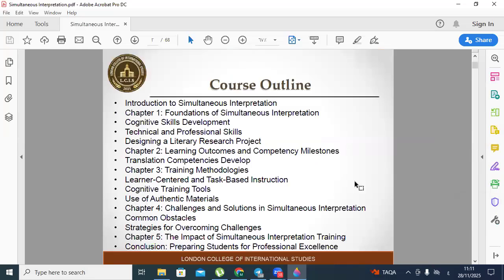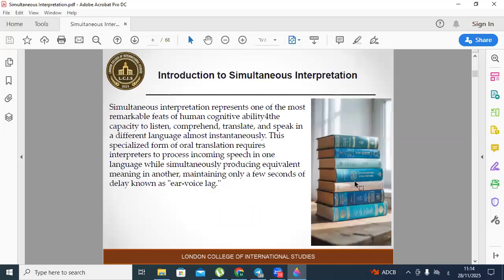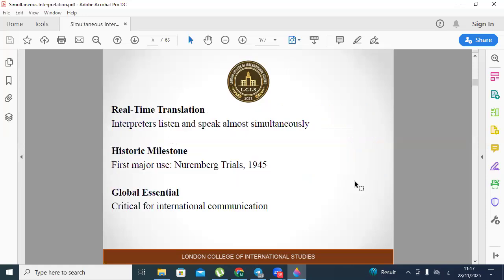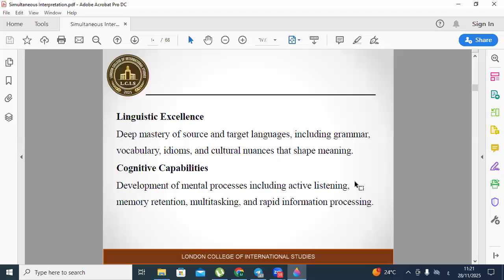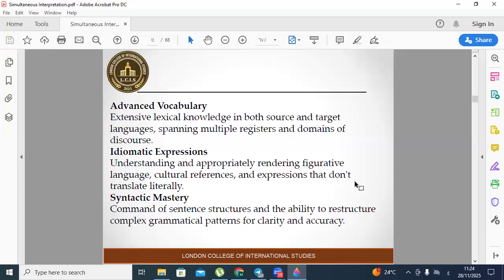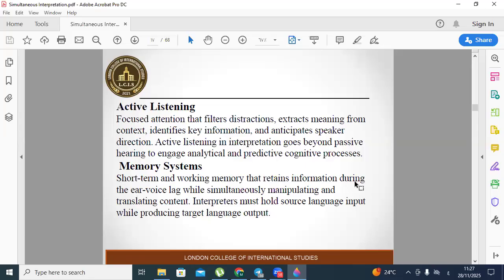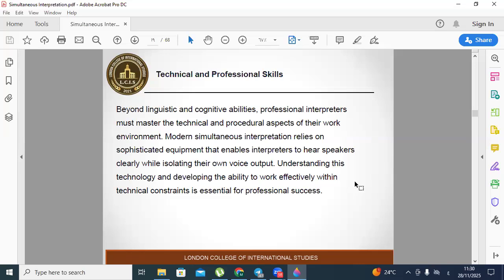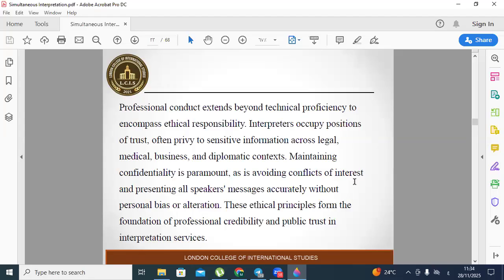Lecture 1 / Simultaneous Interpretation